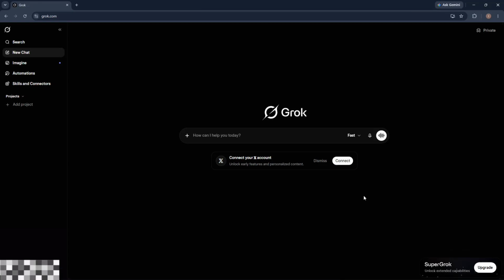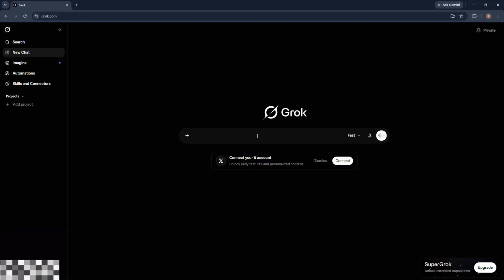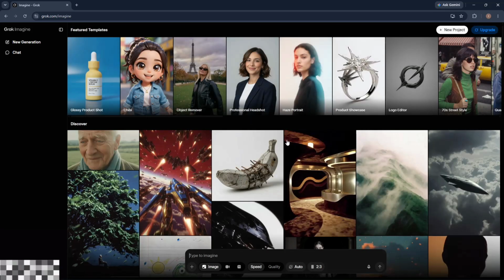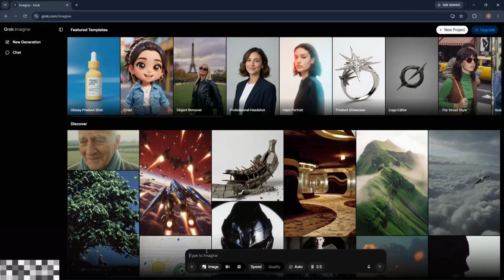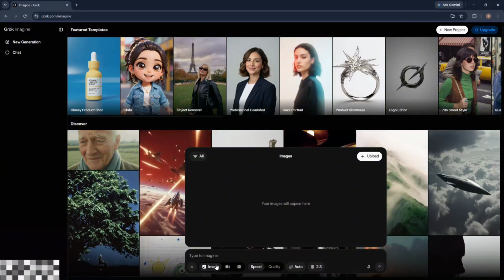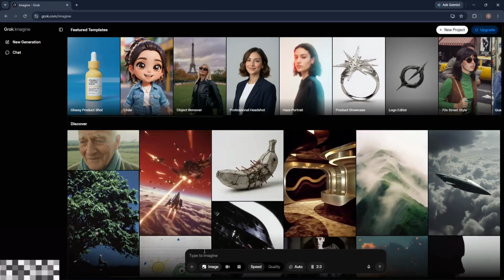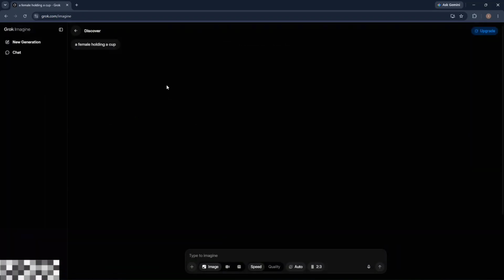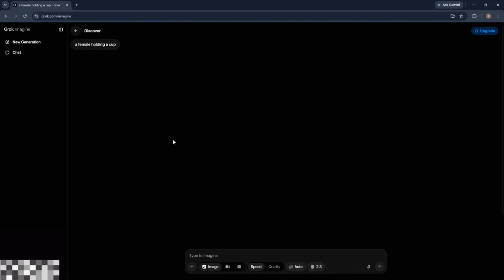How to Use Grok Imagine (AI Image to Video Tutorial)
Want to learn how to use Grok Imagine to create AI videos? 🤖 In this beginner-friendly tutorial, I'll show you how to turn images into animated videos using Grok Imagine, write better prompts, add realistic motion, and create cinematic AI-generated clips.